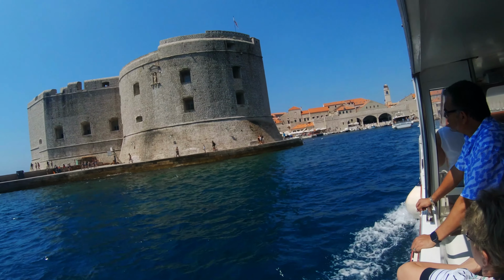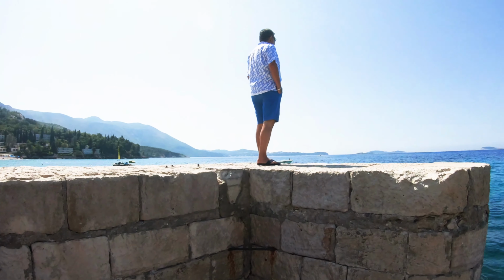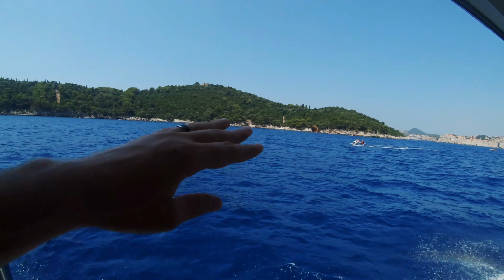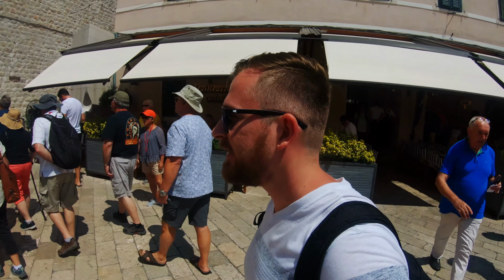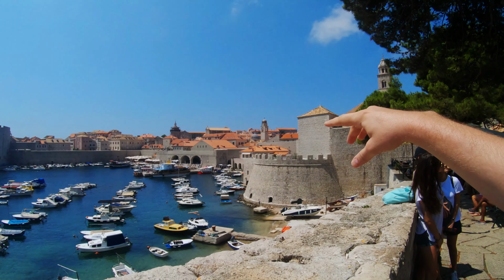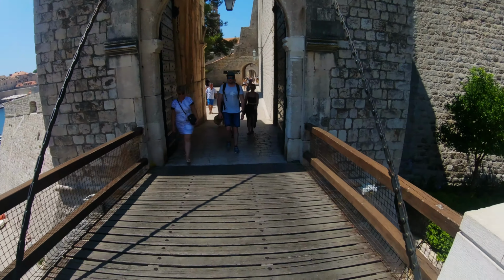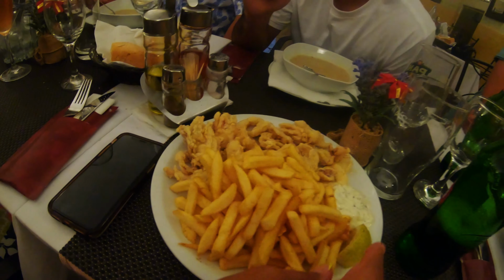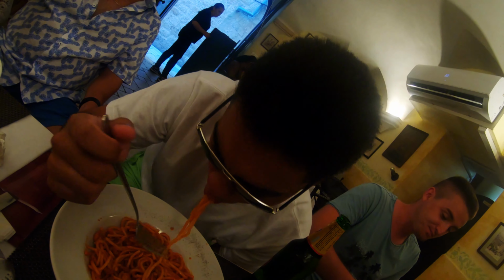Exploring the Historic Dubrovnik Castle in Croatia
The most impressive walled city in the world! Welcome to the stunning backdrop for Game of Thrones’ King’s Landing—this is Dubrovnik, Croatia!

Rated as the most impressive walled city in the world, Dubrovnik has become one of the top tourist destinations in the Mediterranean. We start our adventure by taking a boat into the historic heart of Dubrovnik, arriving from the pier. From there, we explore the city's sights, ancient cannons, hidden back alleys, winding corridors, and, of course, sample some delicious local food.

And for all the Game of Thrones fans, Dubrovnik was used as a filming location for many iconic scenes, including the setting for King’s Landing. Join us as we uncover the history and beauty of this incredible city!